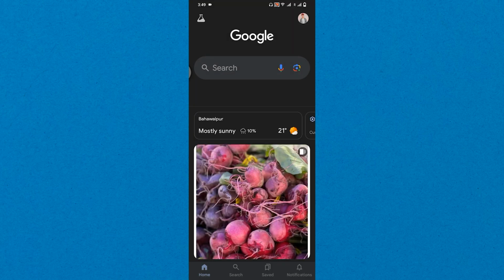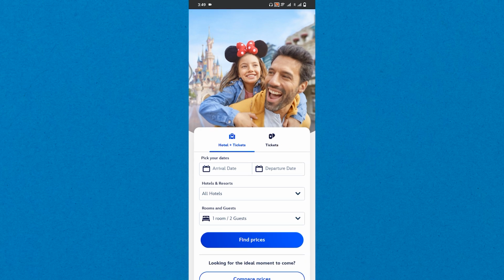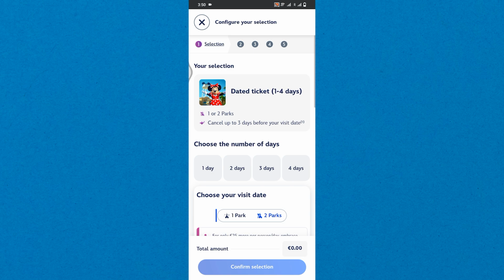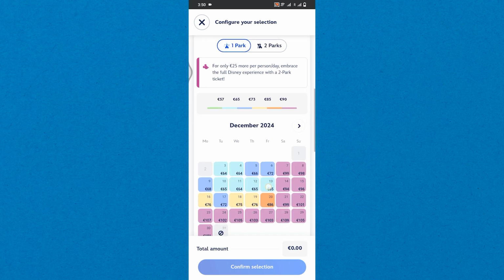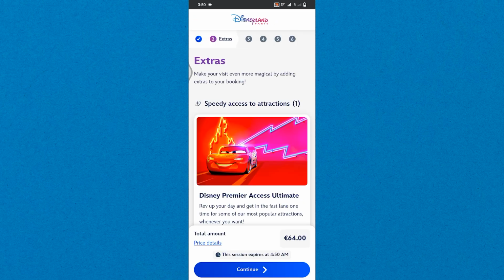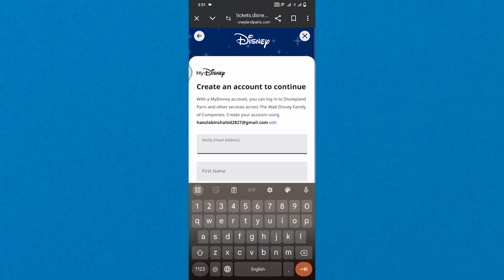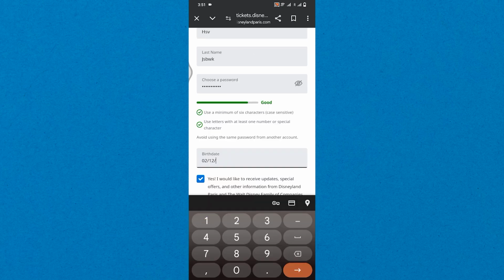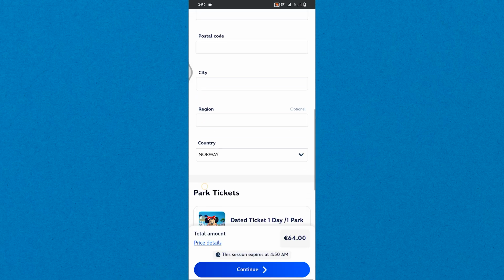How to Book Tickets For Disneyland Paris - Step by Step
In this video I'll show you how to Book Tickets For Disneyland Paris.